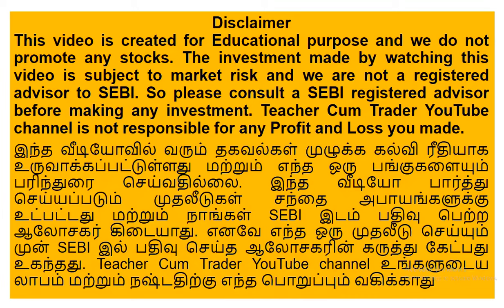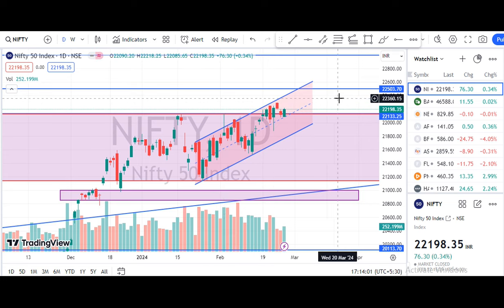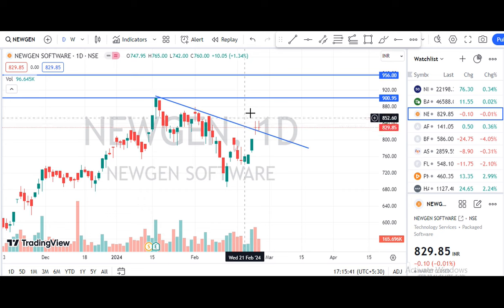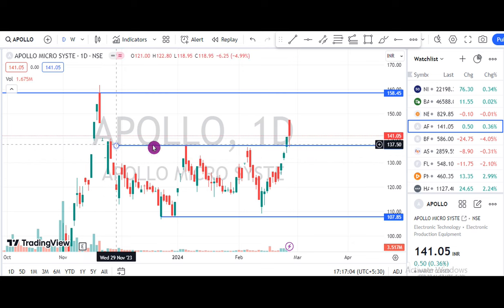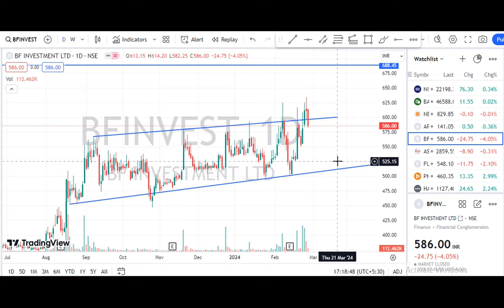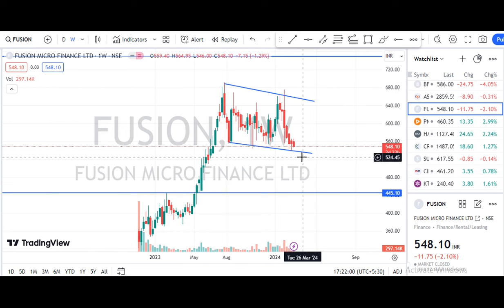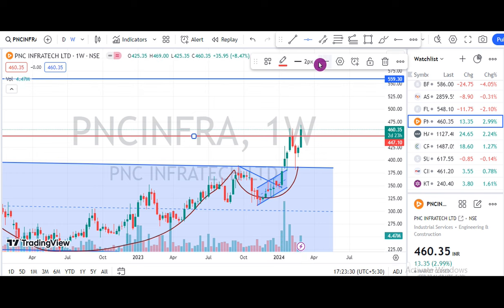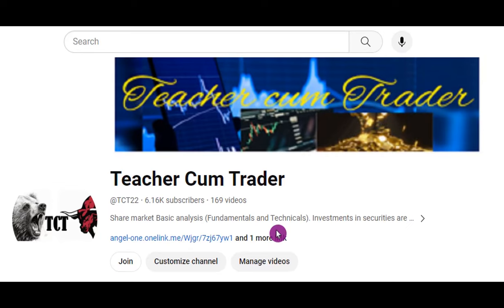30. AsianPaint Newgensoftware ApolloMicrosystem BFInvest FusionMicrofinance PNCInfra HatsunAgro